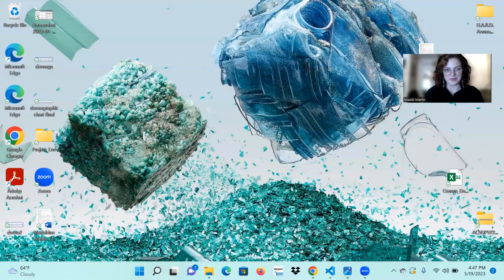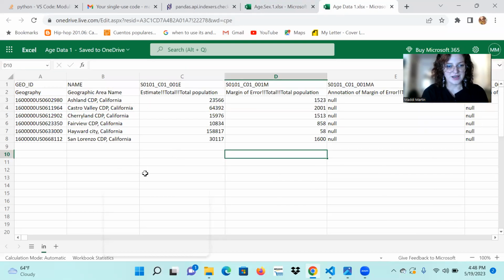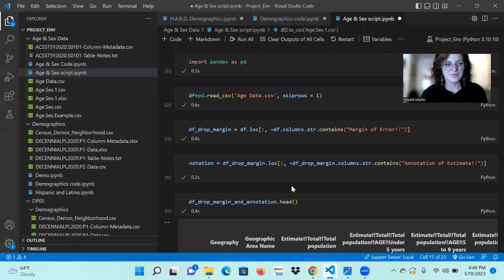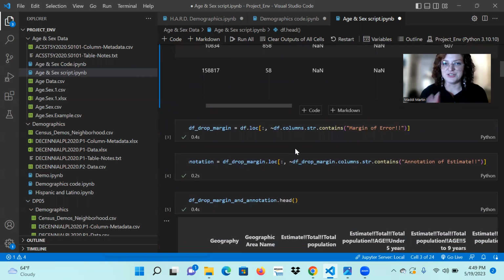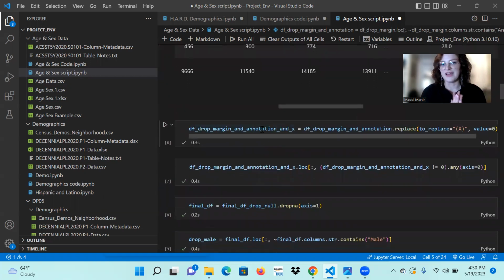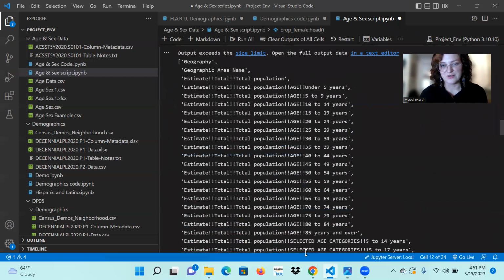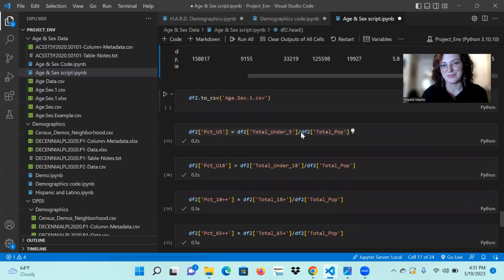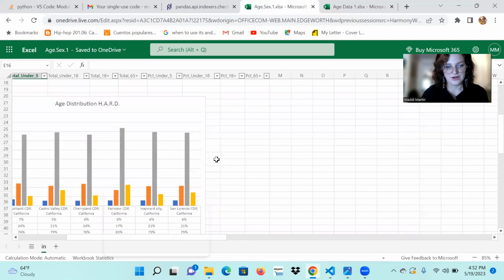Data Cleaning -Martin